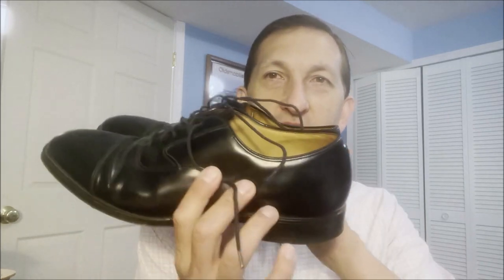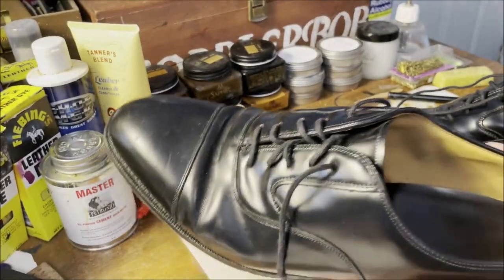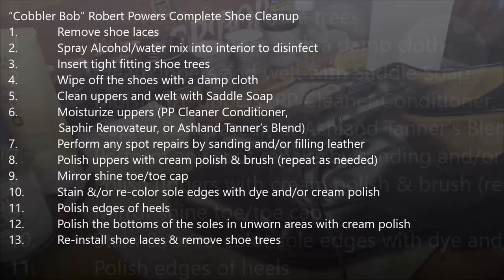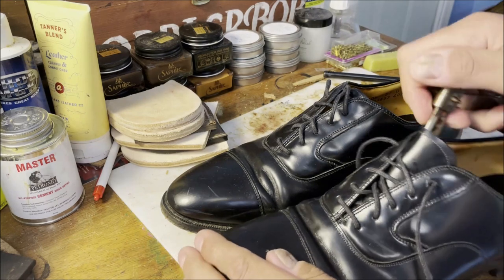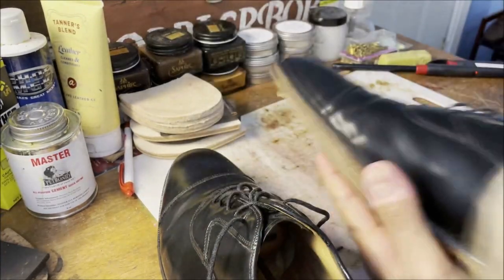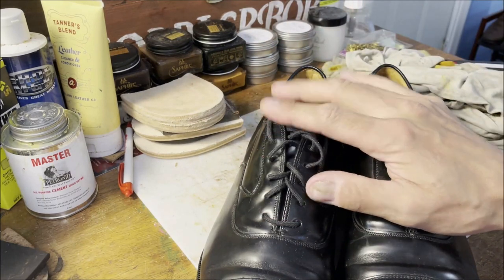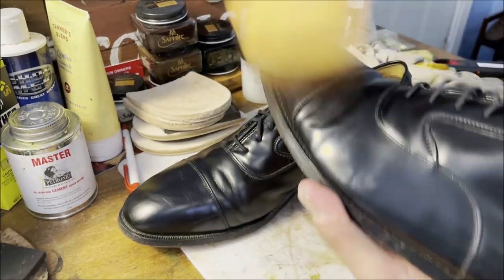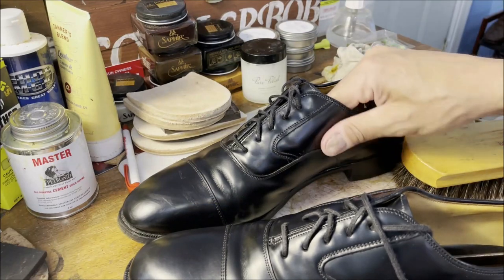Thrifted Johnston & Murphy Oxford shine Before & After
This video features cleanup of a pair of Johnston & Murphy "Melton" cap toe Oxfords that I thrifted recently. The cleanup includes wiping off the shoes, inserting tight fitting shoe trees to get the wrinkles out, conditioning with Pure Polish Cleaner Conditioner, brushing with a horse hair brush, polishing with Pure Polish black paste wax, brushing again, mirror shining the toe caps with Pure Polish high shine paste wax, re-coloring the edges of the soles with Simple Shine edge dressing, and shining the edges of the soles and heels with black Saphir Medaille D'Or Mirror Gloss wax.

This video is dedicated to the memory of our wonderful dog Rylee (see outro for photos). Rylee was an approximately 8 or 9 year old Vizsla that we rescued about 3.5 years ago. She was beaten by her previous owner, and her demeanor improved 200% with us. She was pampered! Unfortunately, earlier this month she went into heart failure from what they think was a tumor on her heart. Her loss was painful, but we feel blessed to have had her love for the time that we did.

"The Basement Strut" by The Whole Other (funky R&B) from YouTube Free Audio.